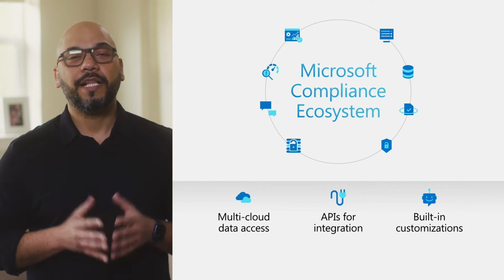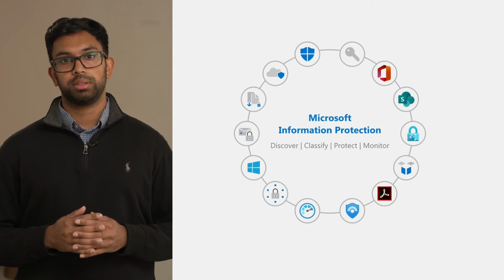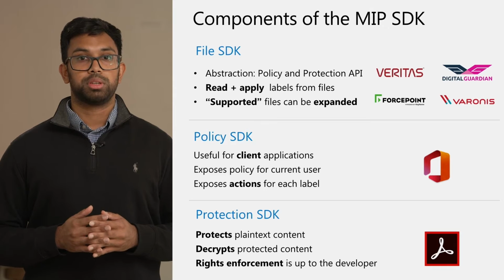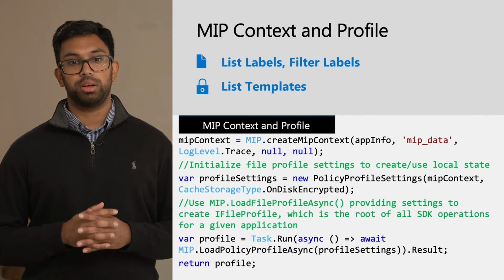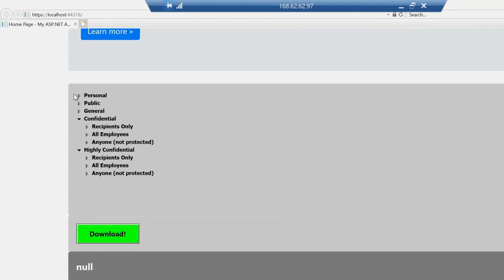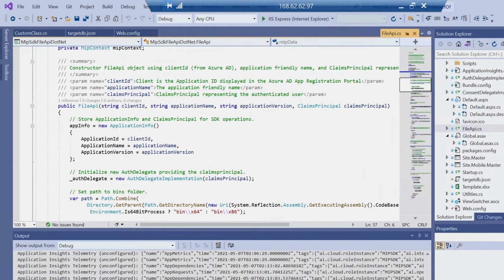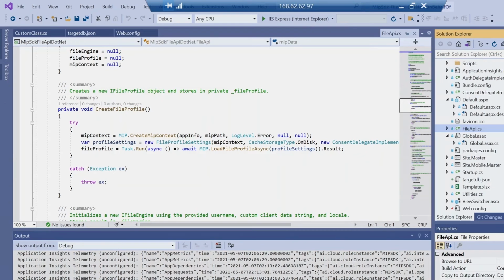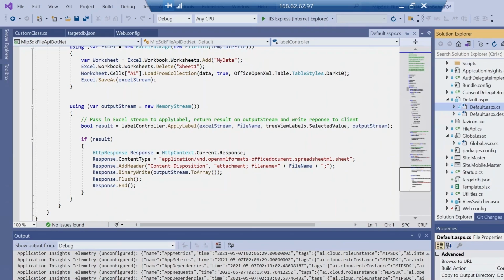Develop Compliance Powered LOB Applications with Microsoft Information Protection | OD547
The MIP SDK exposes the labeling and protection services from Microsoft 365 Compliance Center, to third-party applications and services. Developers can use the SDK to build native support for applying labels and protection to files. Developers can reason over which actions should be taken when specific labels are detected, and reason over MIP-encrypted information. Come join us in this session as we share how to build line of business applications using latest and greatest in MIP SDK.